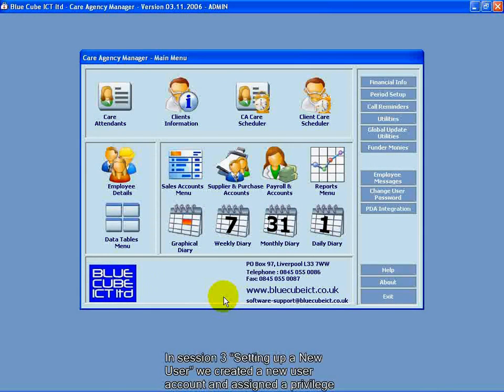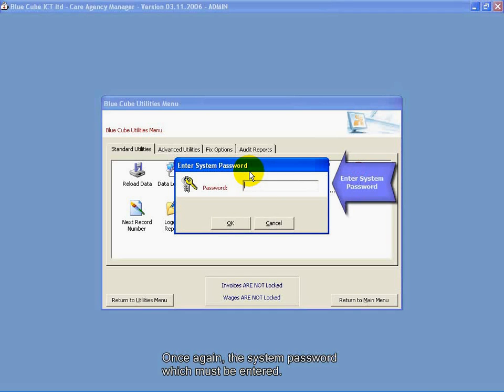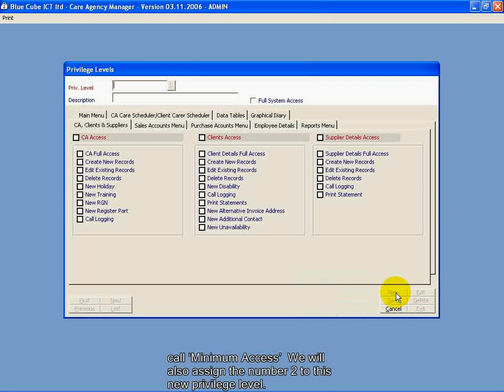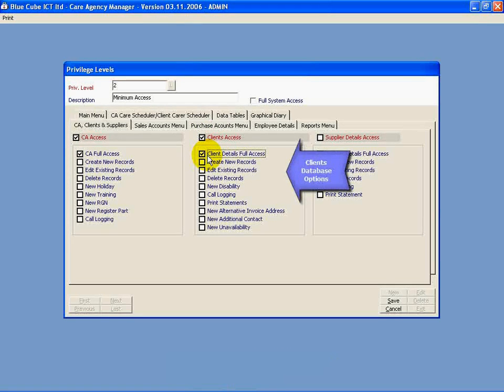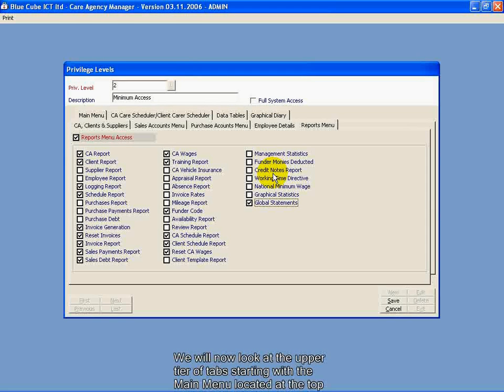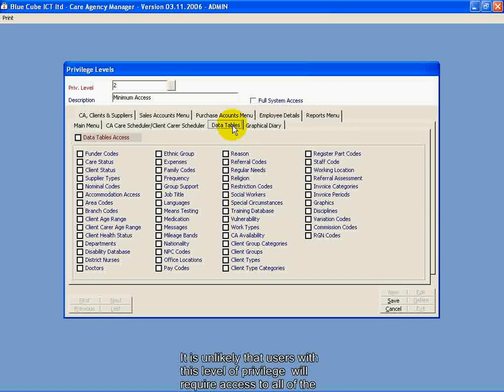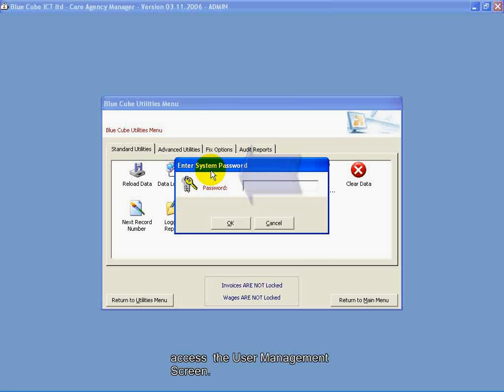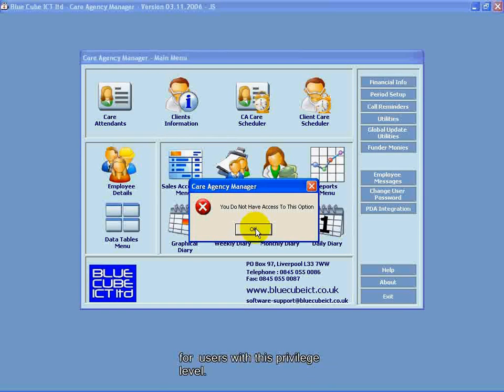Care Agency Manager - 04. Understanding Privilege Levels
This video explains how users of the Care Agency Manager application set up Privilege Levels.